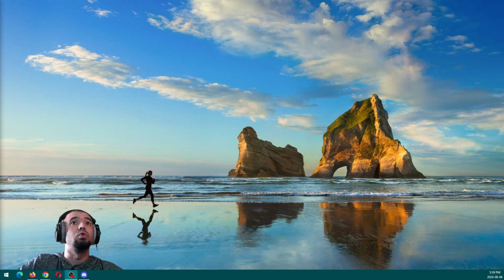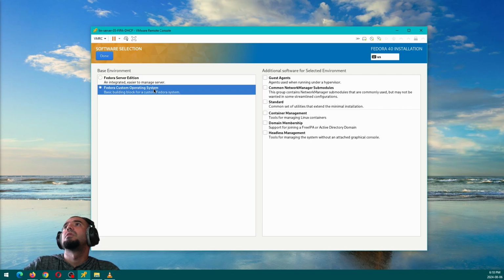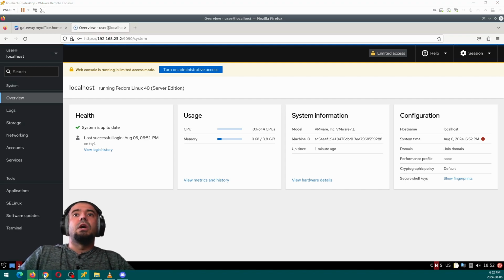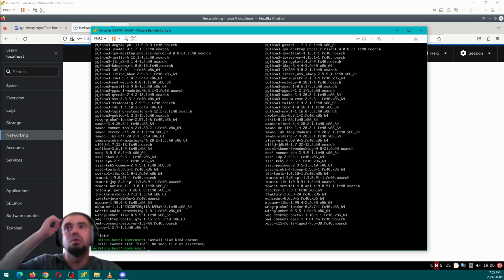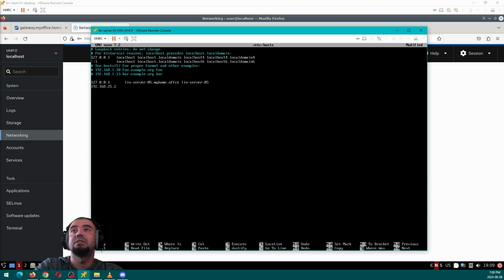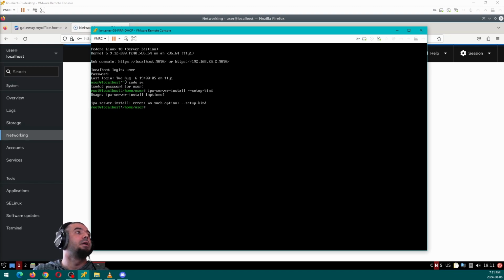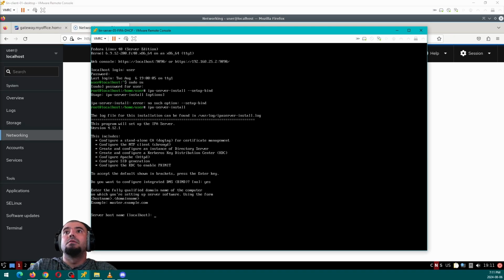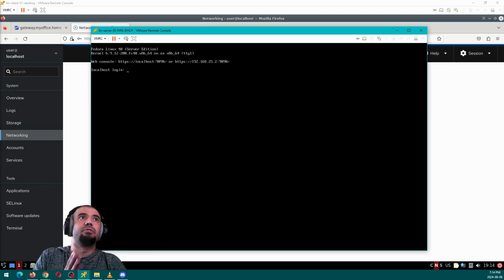Domain Setup Lessons - Changing Ecosystem - FreeIPA on Fedora Linux - Beginner - 52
last video we experienced doing a bunch of cool things (which we will continue at some point) on windows! But a sys admin does not corner himself with 1 system! We will be diligently working to reproduce everything we have done so far on windows, onto a linux ecosystem!

We'll start off small, and when we reach the same point of our windows walkthrough, we will begin to flip flop and 1-to-1 our services on 2 networks and on 2 ecosystems!

For now, please enjoy, and as always, thank you for your continued support!